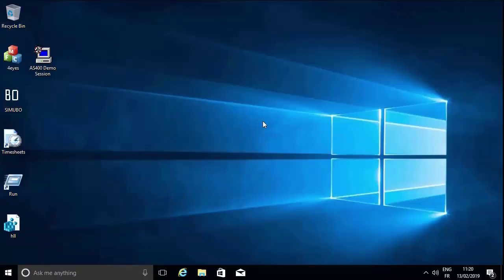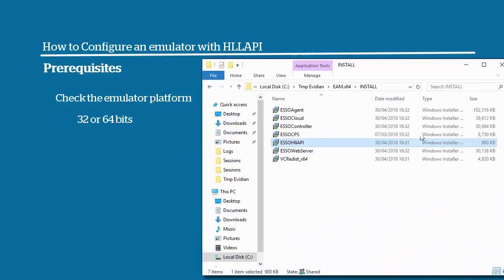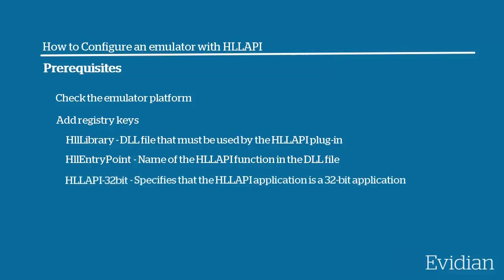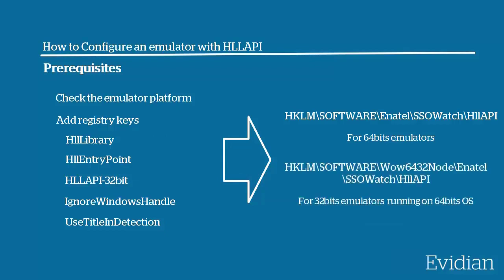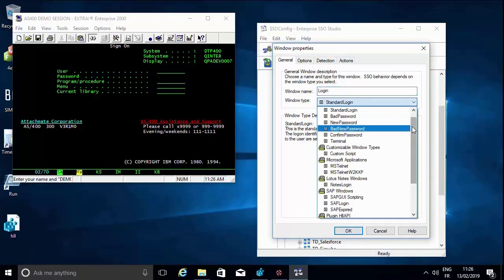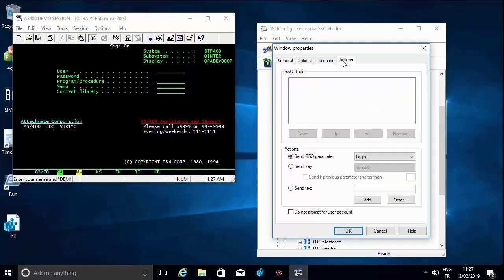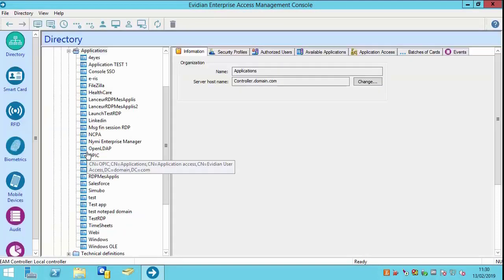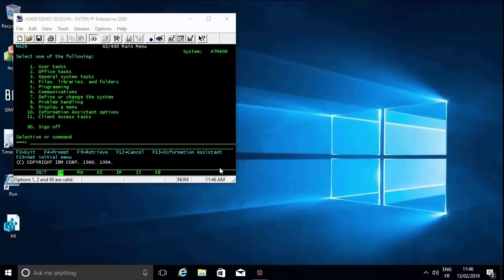Eviden Tutorial - How to configure SSO for HLLAPI applications and IBM mainframes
Evidian Enterprise SSO allows you to onboard all types of applications  wether they are web, desktop or legacy. In this short ideo you will learn how to onboard a HLLAPI application on a Windows workstation connection to an IBM mainframe.